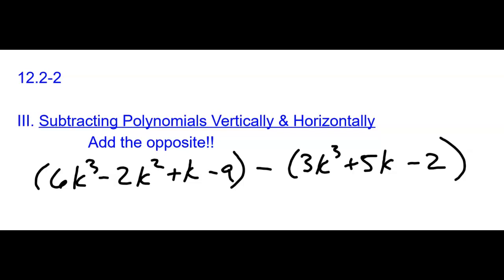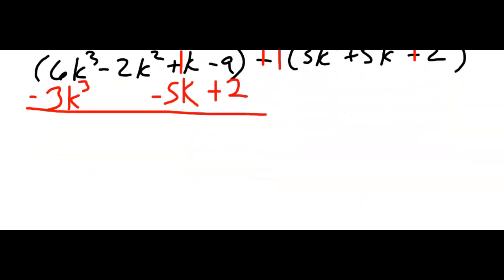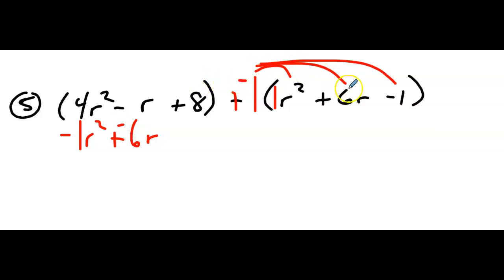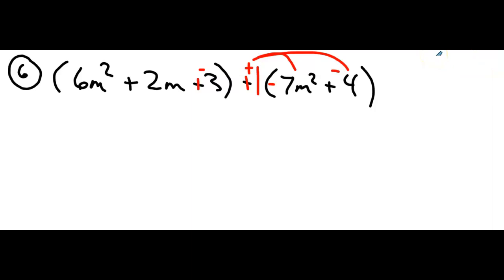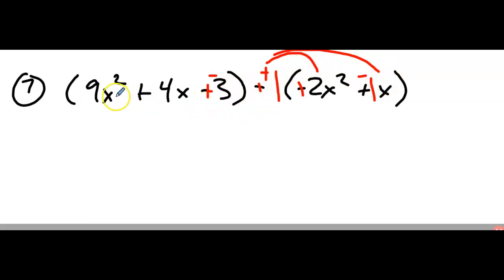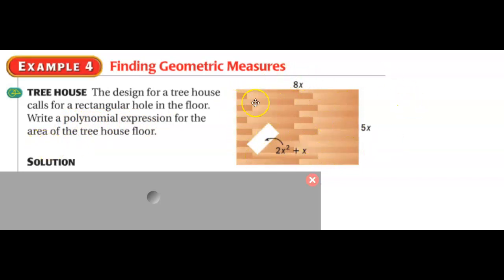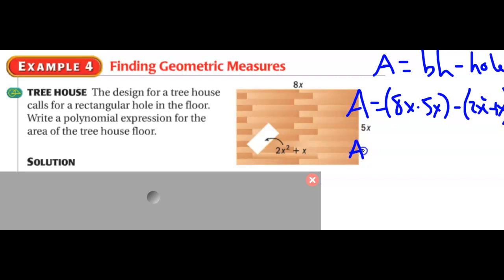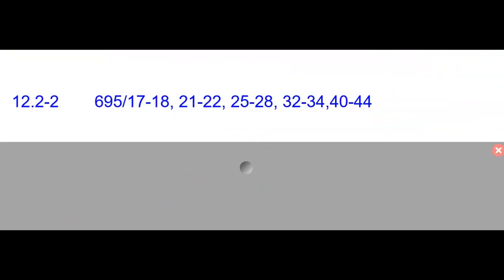Math 7 12.2-2 Subtract Polynomials